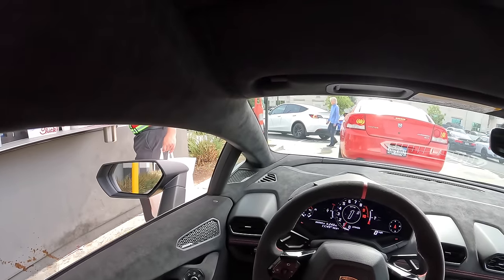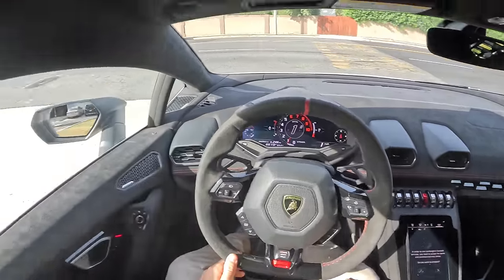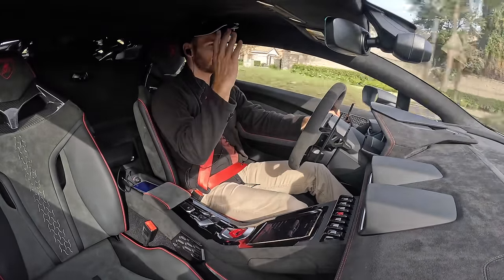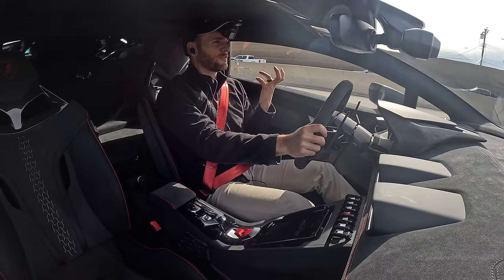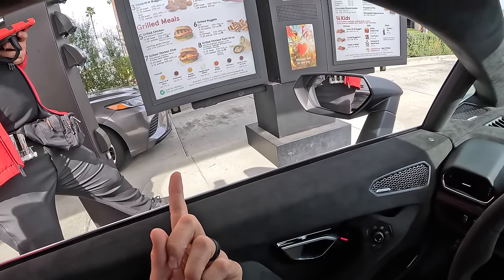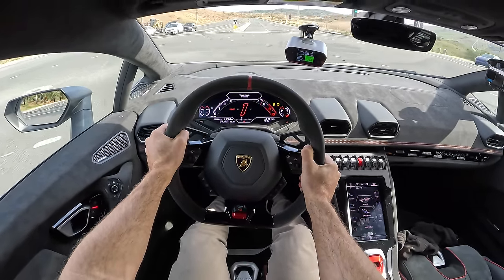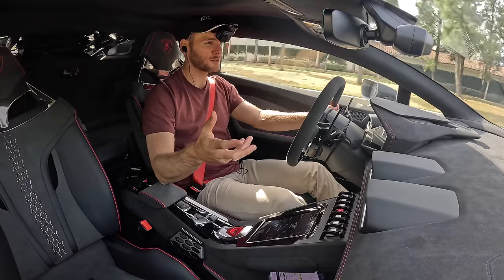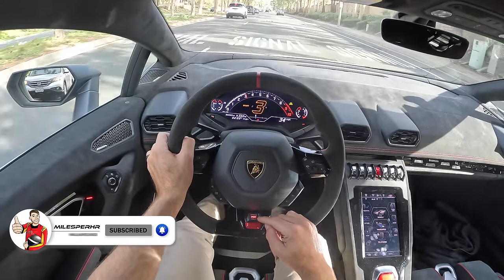What It's Like to Live With a Lamborghini Huracan Sterrato (POV)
Join Miles in the Lamborghini Huracan Sterrato in  Bianco Phanes with all Nero Ade as he shares his expert driving impressions.

Powertrain ⚙️: 5.2-liter V10
Output 💪: 601 hp/413 lb-ft of torque
Transmission 🕹: 7-Speed Dual-Clutch Automatic
0-60 MPH 🚦: 3.2 seconds
Top Speed 💥: 162 mph
MPG (as tested) ⛽️: 13 city/18 hwy/15 combined
Curb weight ⚖️: 3,450 lbs

Options Equipped:
- Seat Belts Rosso Alana ($1,800)
- Bianco Phanes Paint ($16,500)
- Smartphone Interface ($3,600)
- Red Brake Calipers ($1,400)
- Lamborghini Telemetry ($5,300)
- Sport Seats ($7,600)
- 19-in Forged Morus Wheels ($6,000)
- Suede Wrapped Wheel ($4,700)
- Exterior Front Lights ($2,600)
- Sterrato Trim ($2,000)
- Style Pack in Grigio ($2,000)
- US Phone Holder ($355)
- Lamborghini Door Lights ($340)
- Aluminum Floor Mats ($1,400)
- Matte Black Cross Bars ($1,400)
- Roof and Upper Hood ($7,900)
- Roof Lining and A-Pillars in Suede ($1,400)
- Dashboard in Full Suede ($1,100)
- Fire Extinguisher ($900)

Skip ahead:
Intro: 00:00
Startup at home, horn test, turn signal sound: 00:29
Parallel parking: 04:15
Engine specs: 06:16
Ride quality: 07:23
Commute on highway: 08:32
Parking at work: 11:30
Getting in and out of it: 12:05
Chick Fil A drive thru: 13:52
Eating on the back area of car: 16:05
Quick exterior walk: 16:28
Thrust Mode: 18:01
Groceries: 18:51
Fueling: 19:58
Daily Driving the Huracan Sterrato: 21:06
Concluding thoughts: 22:08